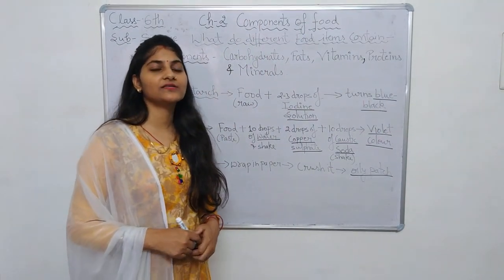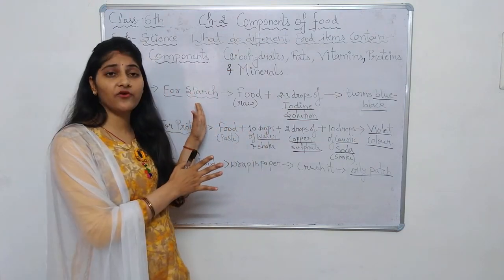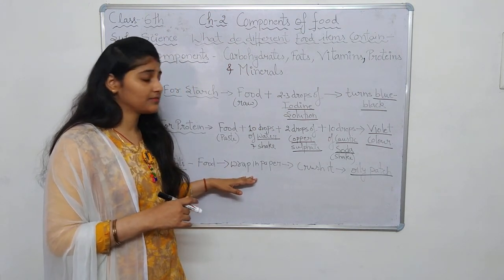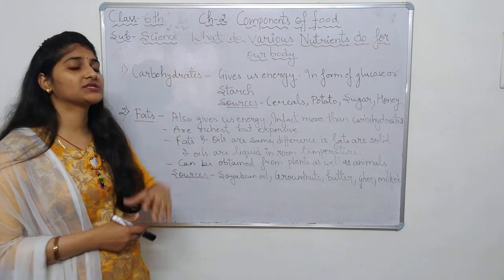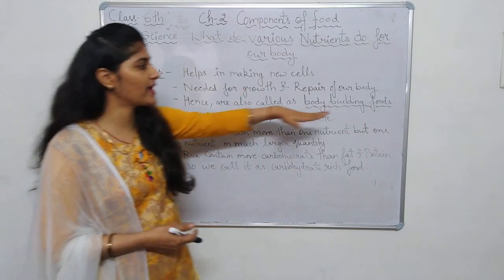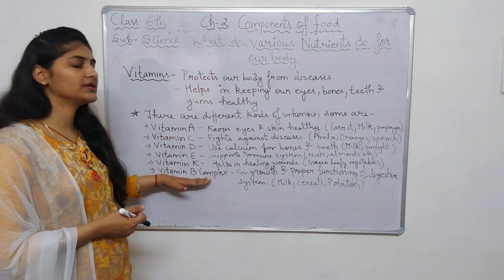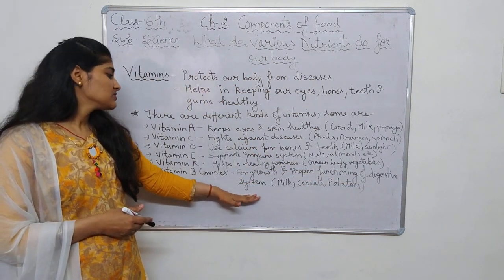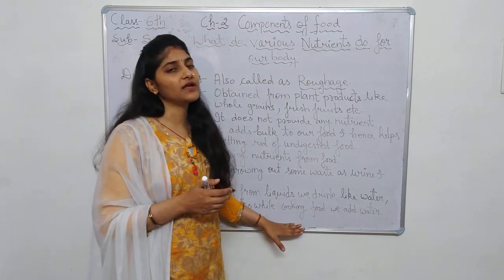NCERT-Class 6-SCIENCE-Chapter 2 Part 1: Components of Food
By:- Mrs Preeti Yadav
Topics Covered:- 1
1- What do different food items contain
2- What do various nutrients do for our body